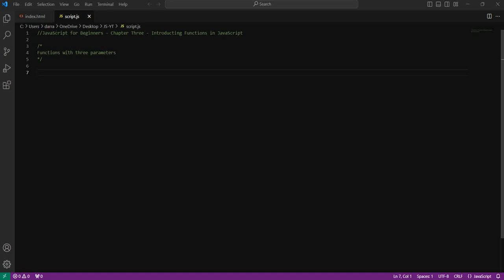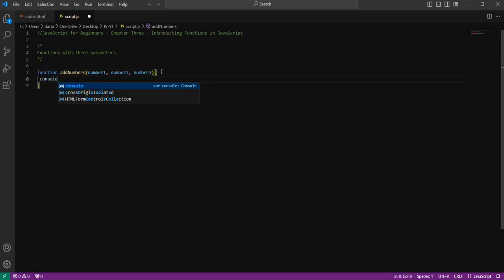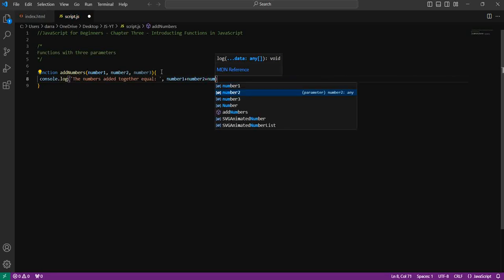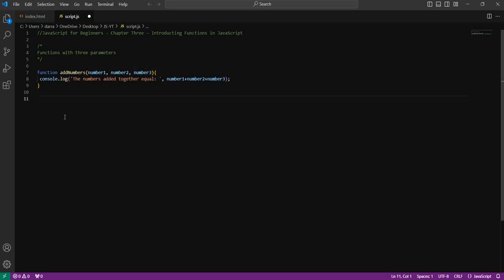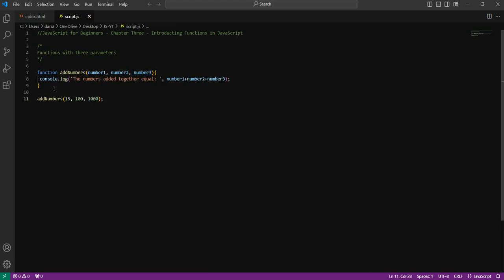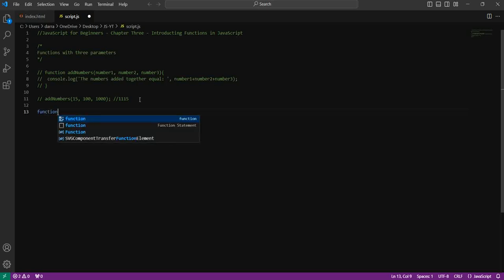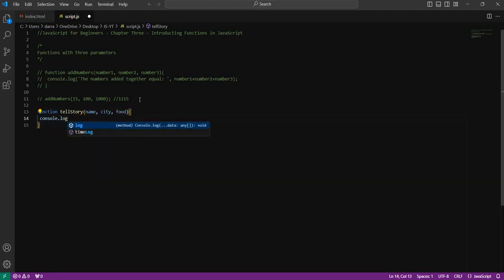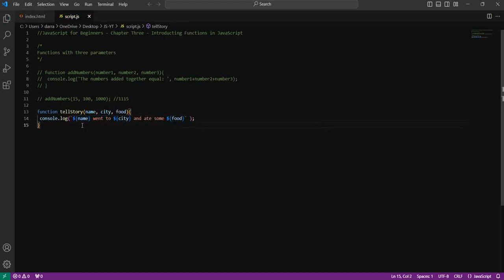Creating a function with three parameters in JavaScript